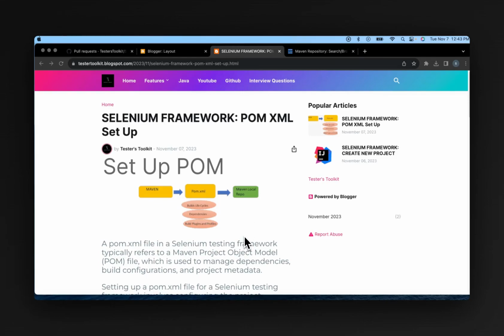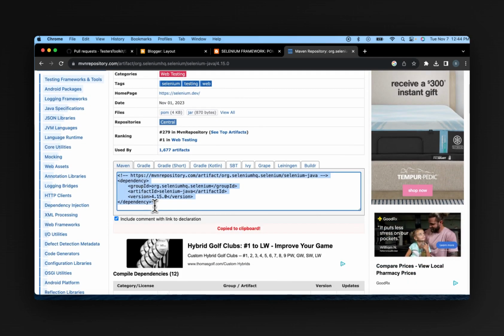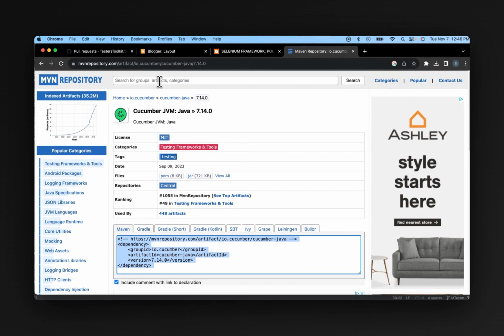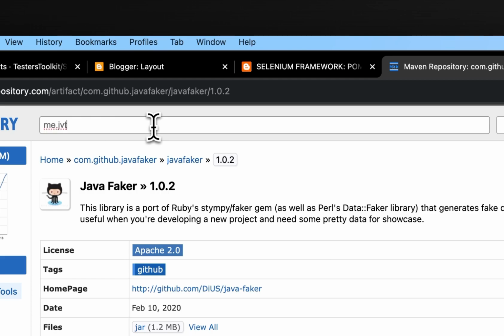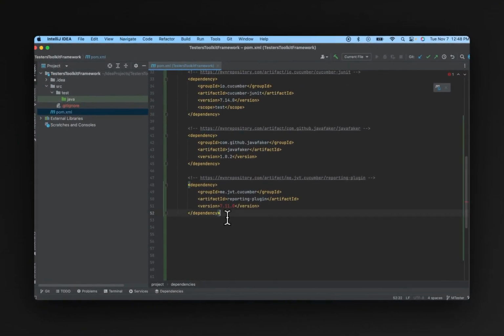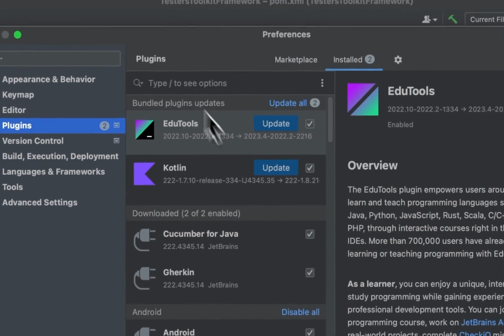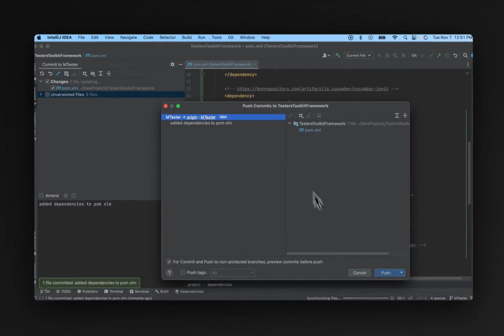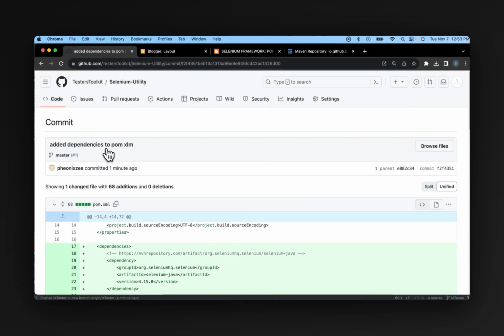How to set up Pom xml and it dependencies in a maven project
A pom.xml file in a Selenium testing framework typically refers to a Maven Project Object Model (POM) file, which is used to manage dependencies, build configurations, and project metadata.